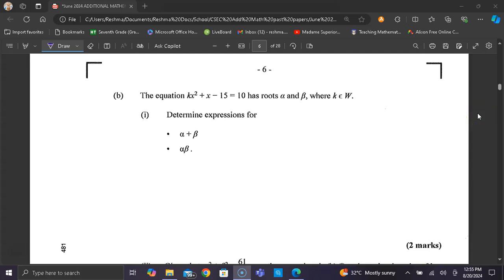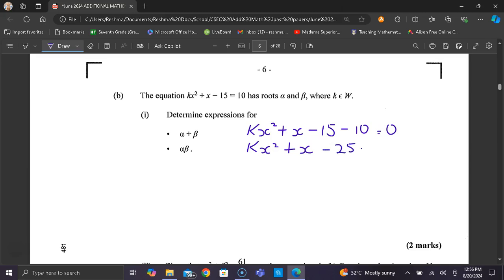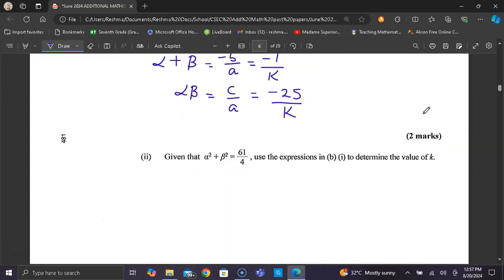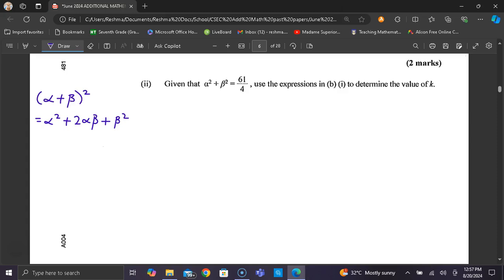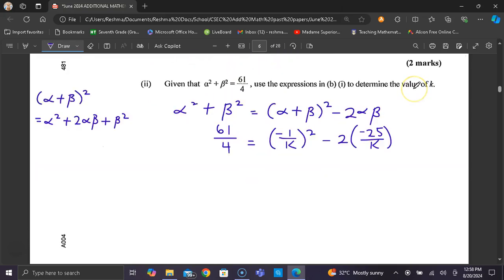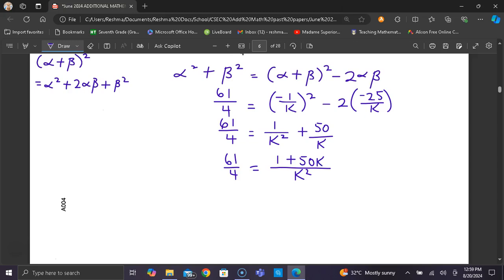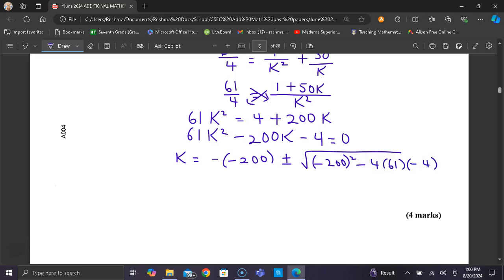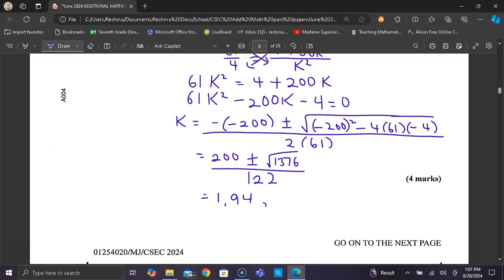CSEC Add Math Paper 2 worked solutions series - May 2024 - Question 1(b)